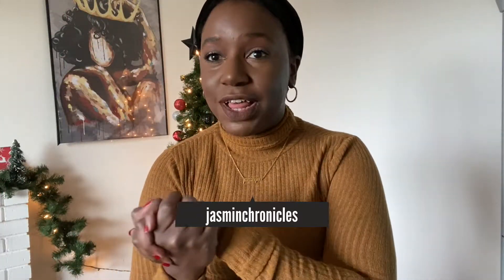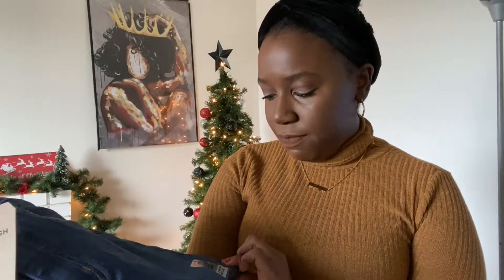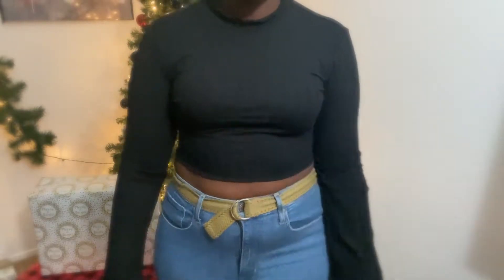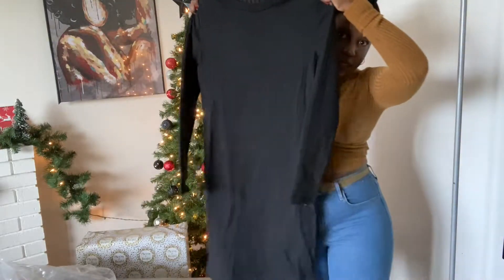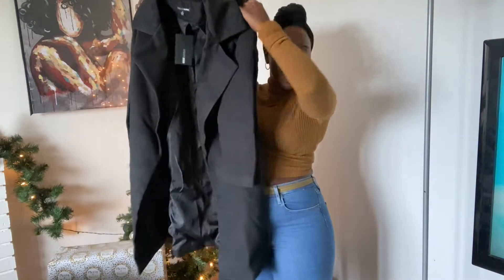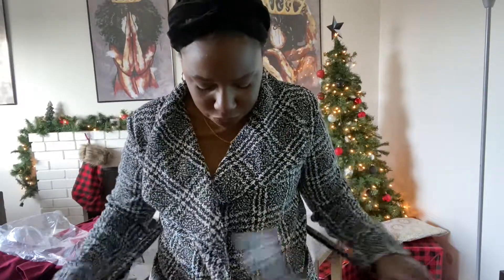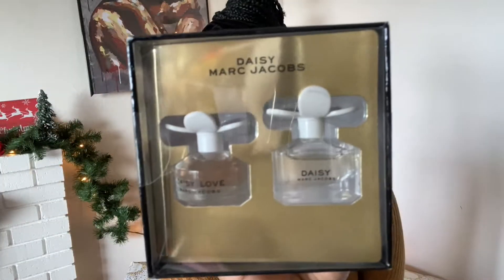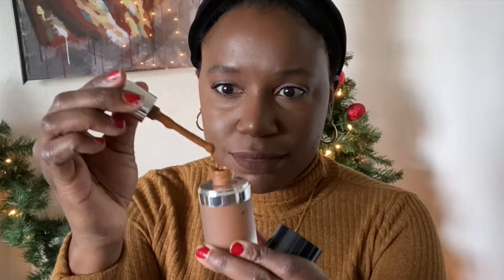WINTER BASICS TRY ON HAUL: SHEIN, Fashion Nova, Sephora, Fenty Beauty, Levi' Jeans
Most of my Black Friday purchases have arrived!

Hope you enjoy my first try-on haul. If you like videos like this make sure to give the video a thumbs up!

Sephora:
Marc Jacobs Beauty Re(marc)able Full Cover Foundation Concentrate (Shade Cocoa Deep 86)
Marc Jacobs Fragrances Daisy Mini Perfume Set
FENTY BEAUTY by Rihanna Glossy Posse Mini Gloss Bomb Set: Holo'Daze Edition
Too Faced Hangover Replenishing Face Primer

Hope you are enjoying Vlogmas so far! See you tomorrow

//About Me:
Hi, My name is Jasmin. I'm 26, Single, and live in the Bay Area of California. This channel is a passion project years in the making and I hope that you enjoy what you see! Come figure out Adulting with me!

//Equipment Used:
- Camera: iPhone 11
- Editing: iMovie
- Effects: Canva

Thumbnail and End Screen created by Dani Monet Designs: djohnson5828.myportfolio.com